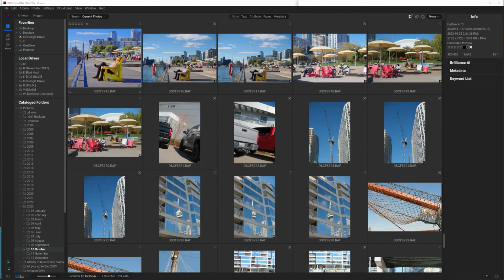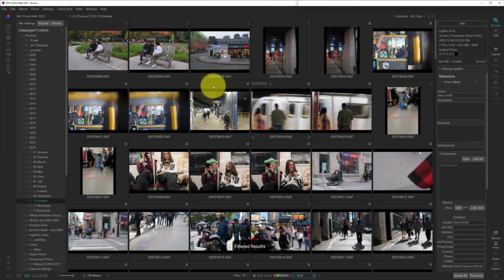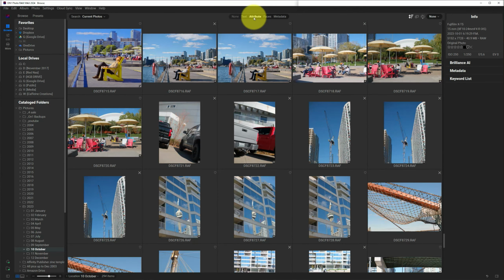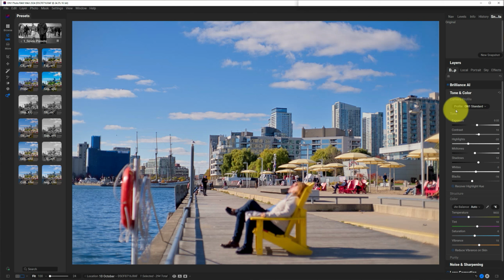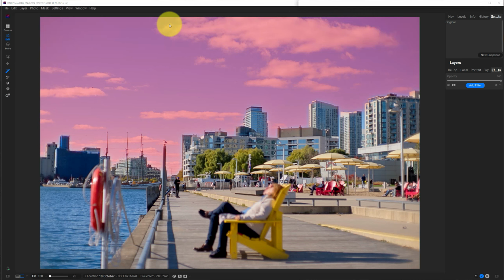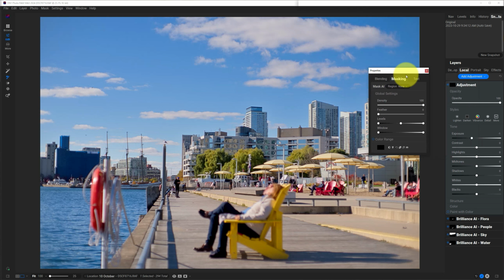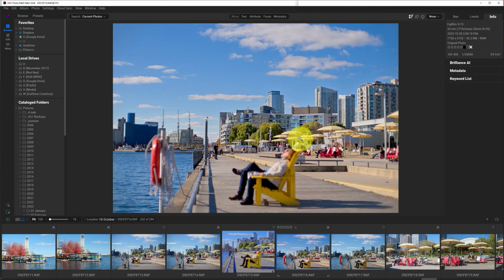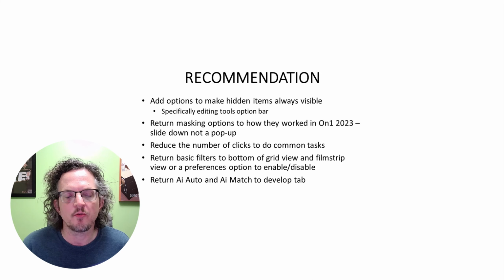2024, Speed and UX Changes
*Chapters*
0:00 Intro
2:39 UX Update
18:00 Recommendations for UX update